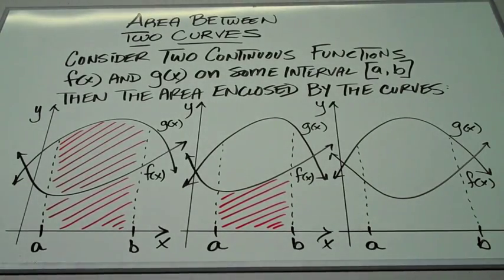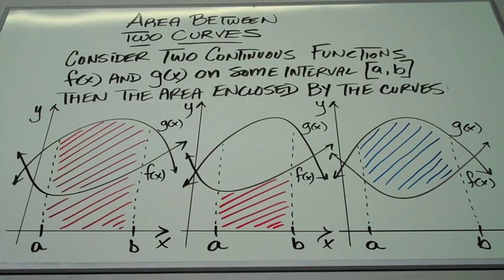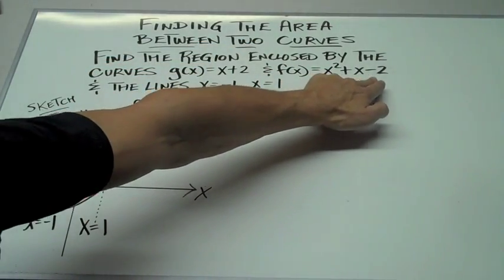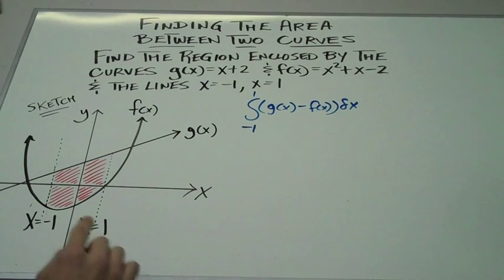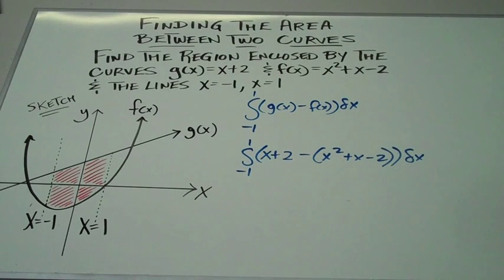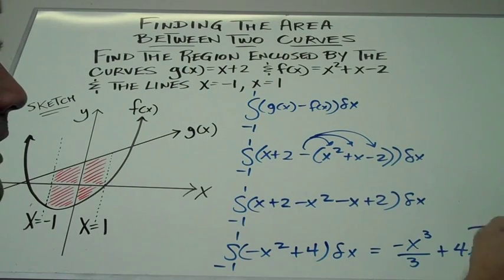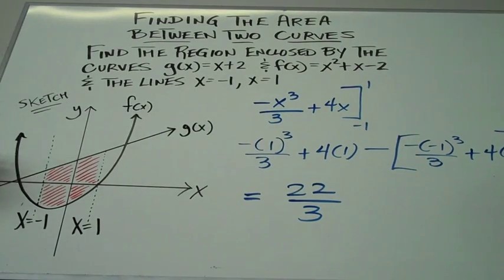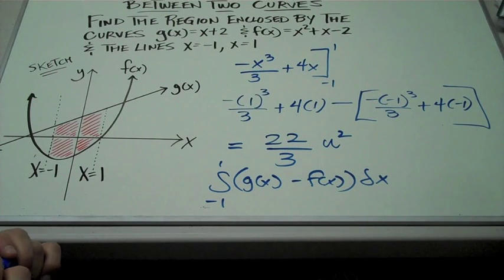Calculus 28 The Area Between Curves